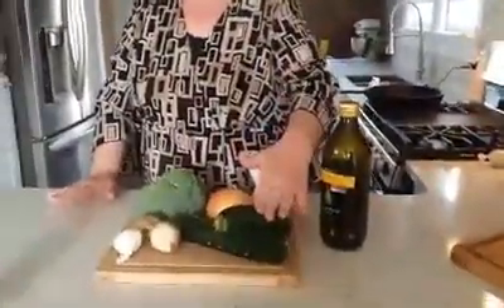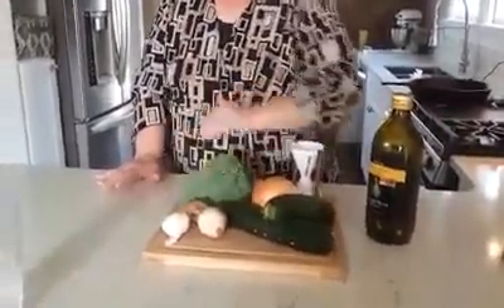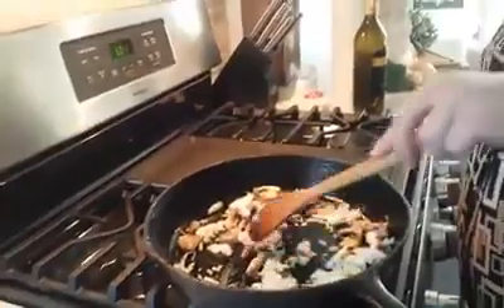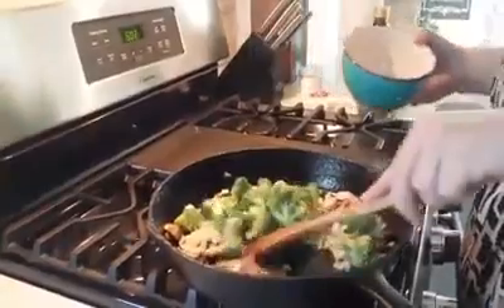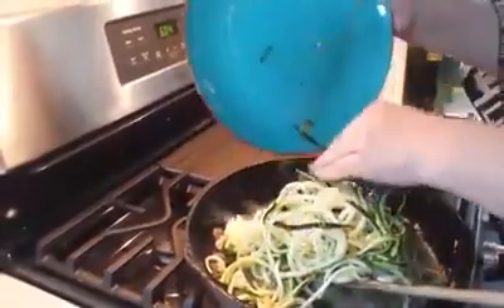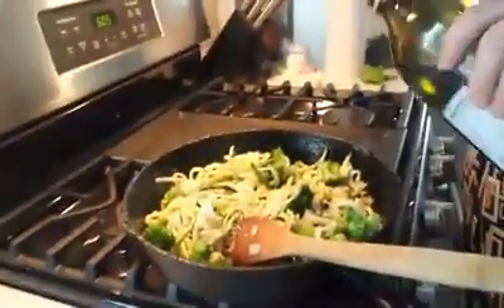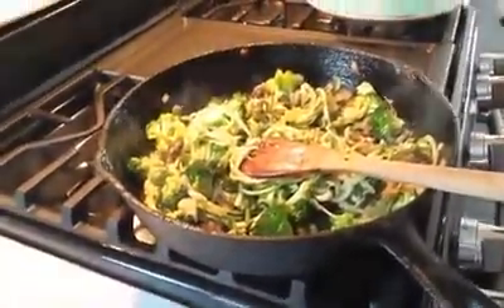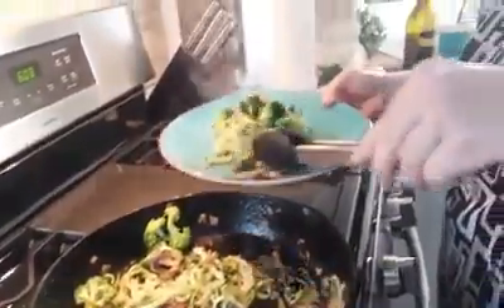Zoodles Aioli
Yummy Zoodles (Zucchini Noodles) Aioli is great for a meatless Monday or low carb diet.  Super easy and delicious.